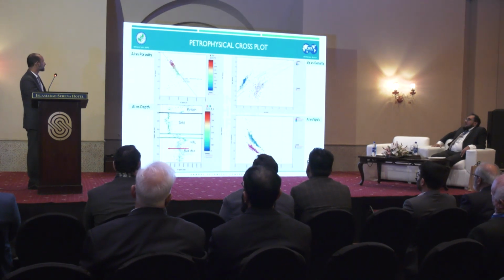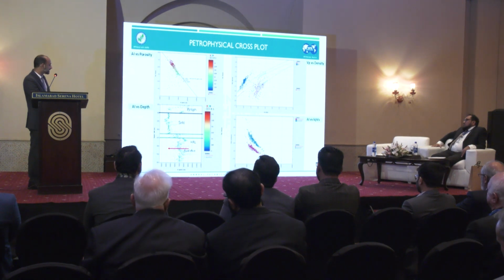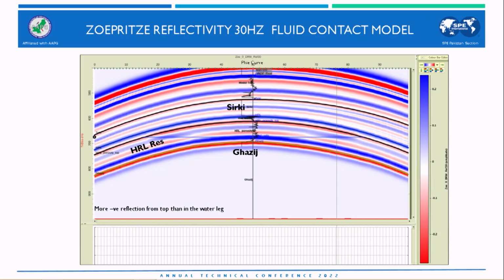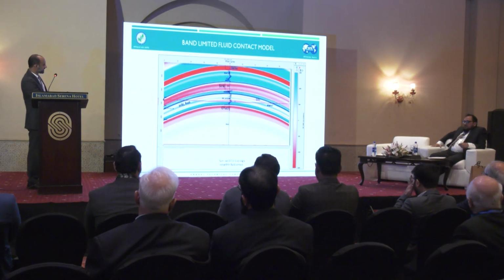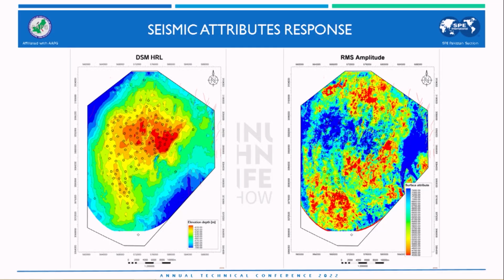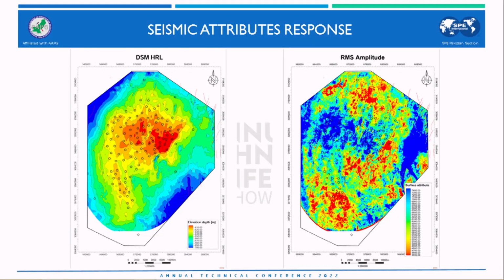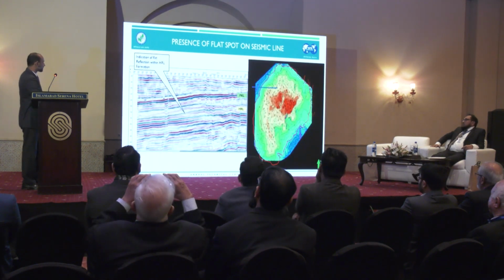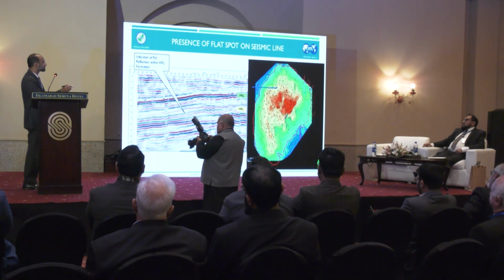Muhammad Asif’s Speech – Part 4: Petrophysical Cross Plot | G&G Session at ATC 2022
We’re excited to bring you Part 4 of Muhammad Asif’s presentation from the Geoscience & Geophysics (G&G) session at ATC 2022.
In this segment, Muhammad Asif dives into the use of petrophysical cross plots to analyze reservoir properties and optimize exploration strategies. He highlights how integrating petrophysical data with seismic interpretations enables more accurate subsurface evaluations, providing key insights for decision-making in the oil and gas industry.